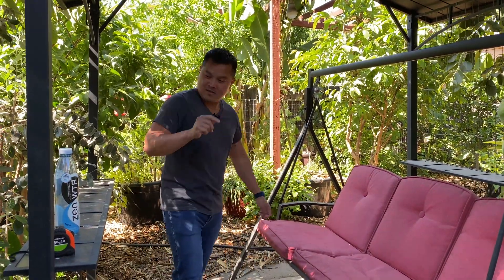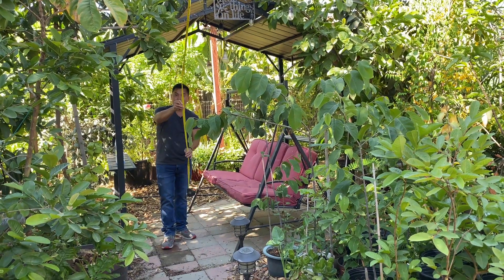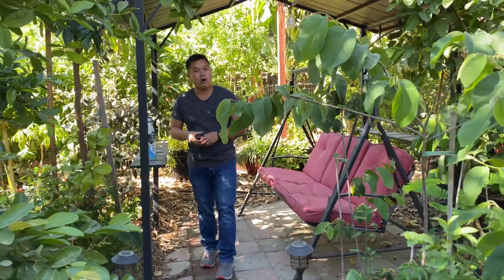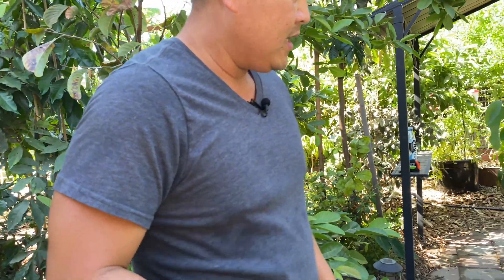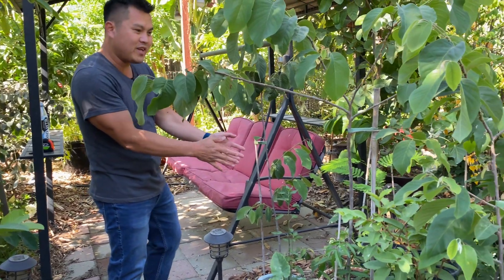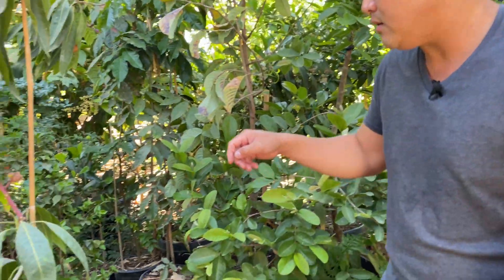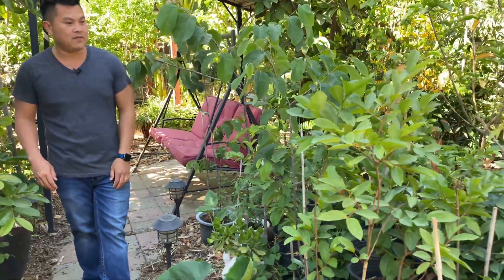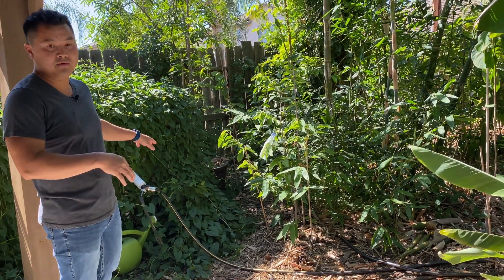Tips for Watering Tropical Fruit Trees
5/30/2021 - The science of watering tropical fruit trees.

AmazonBasics hose filter: